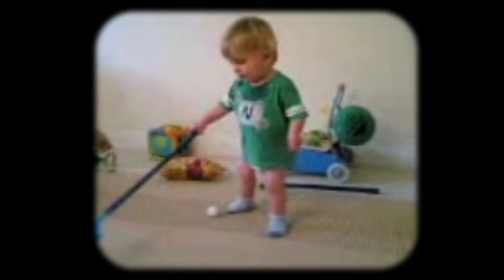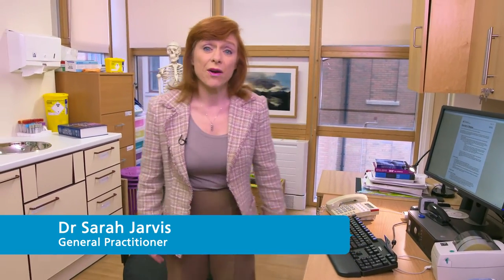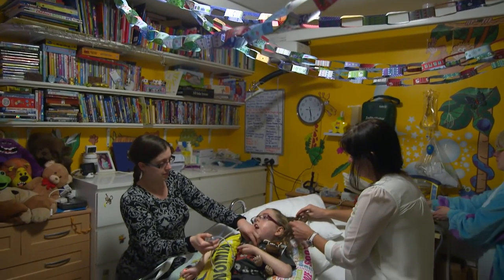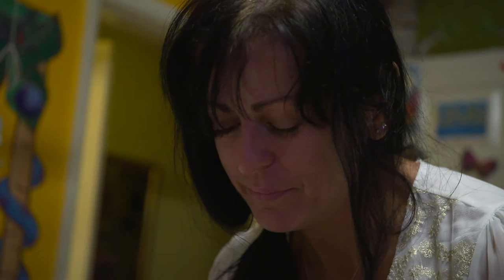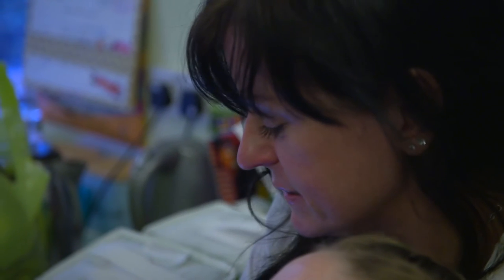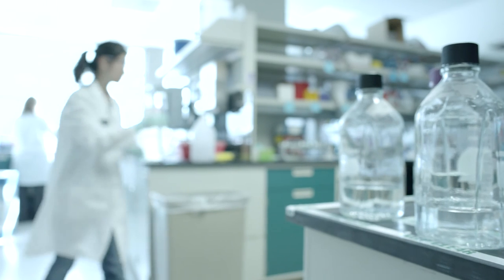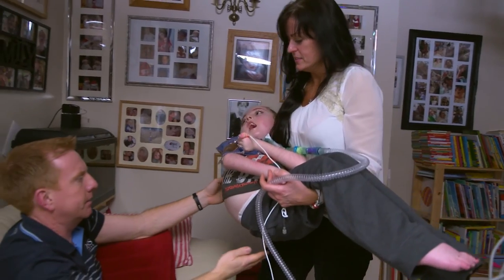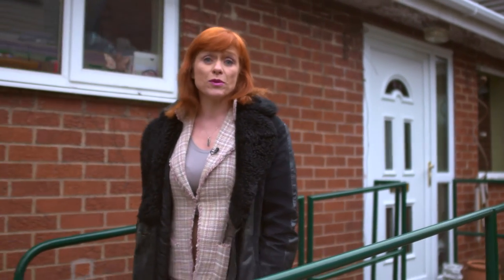Rare Disease: The GP's role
*Please note, this film was published in 2015. You can find a more up-to-date resource for GPs and other primary care practitioners

This short film tells the story of Lewis and his family. Lewis has Batten disease, a rare neurodegenerative disorder that begins in childhood. Lewis’s mum Samantha talks about their struggle for a diagnosis and the impact a rare disease has had on the entire family.

Dr Nadeem Qureshi provides practical insight and advice for GPs who have patients with suspected rare diseases. Professors Sir John Burn and Mark Caulfield discuss the role that research, specifically the 100,000 Genomes Project, can play in helping to diagnose and treat patients with rare diseases.